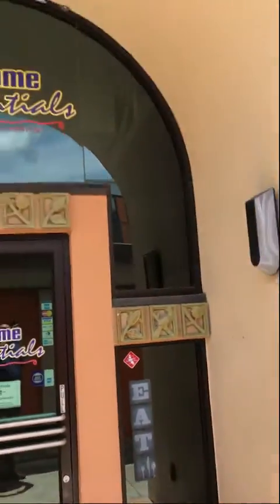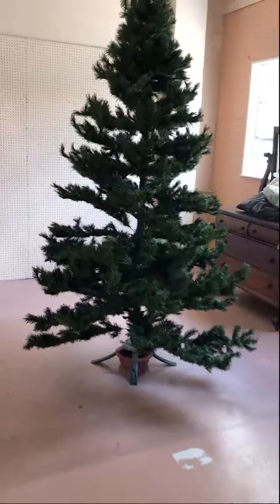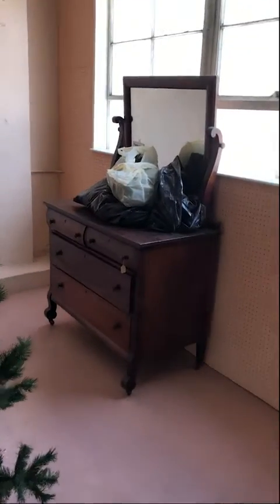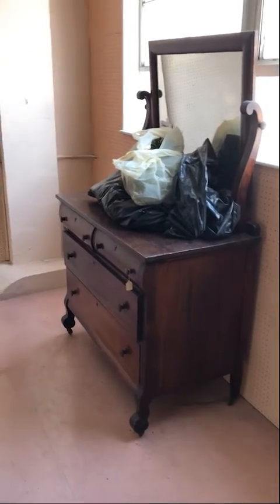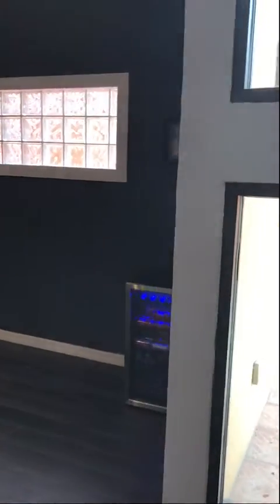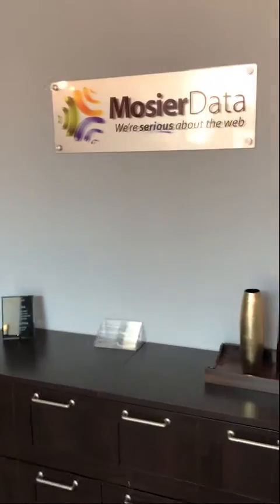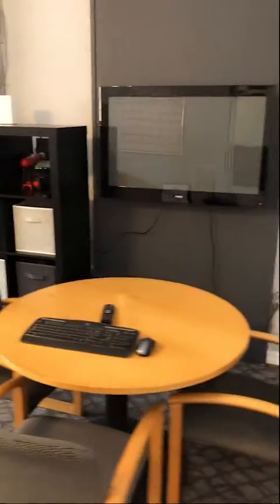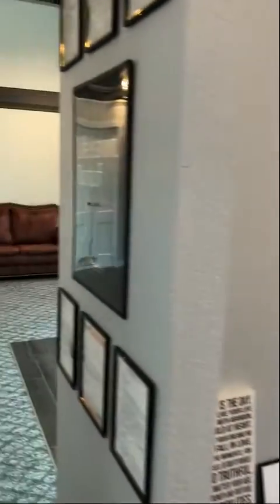The Making Of MosierData's New Office - Before, During & After Construction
As our lease at 231 N. Kentucky was coming to an end, we decided to move in to a new space, with approximately twice the space to accommodate both our needs now and our projected growth track for the next few years.

The only problem? The space was a former home goods store, not exactly suitable for an office.

Watch as I take you through a walkthrough.  I will start with how it looked when we signed the lease, then through construction (in about 10 seconds per day) and finally, what it looks like today.

It's been a fun little project.  Special thanks to Bill Wendell (WenPro construction) for all the framing, drywall and paint, Ryan Hughes for the tile work, and Mike's carpet & flooring for the carpet.

Hope you enjoy!  Stop by and see us sometime!